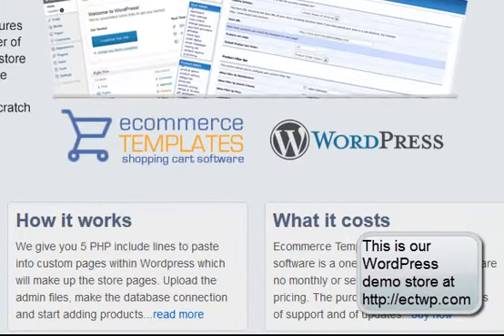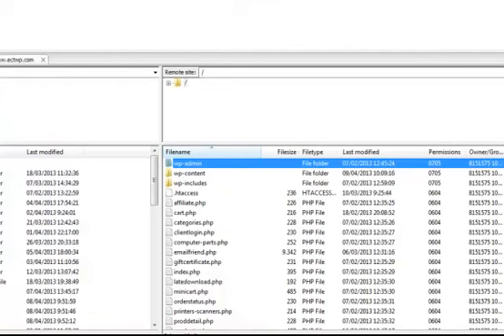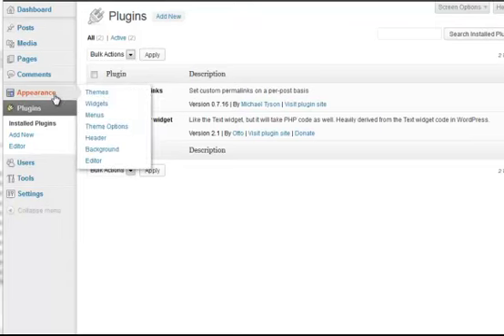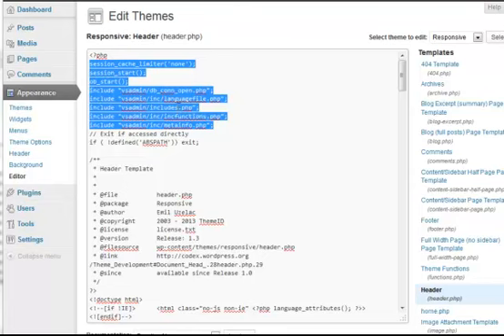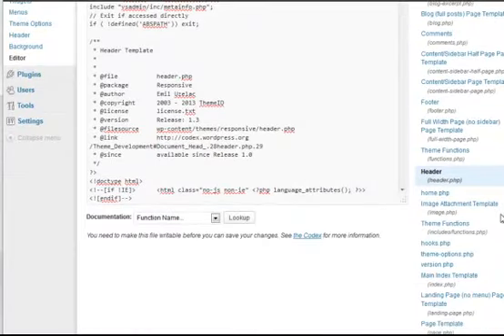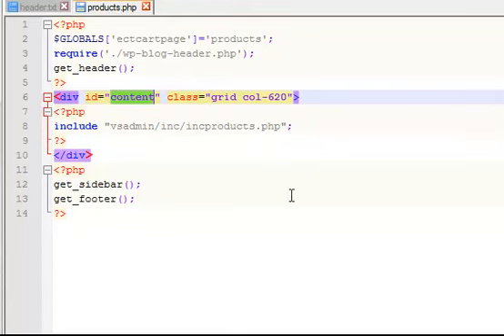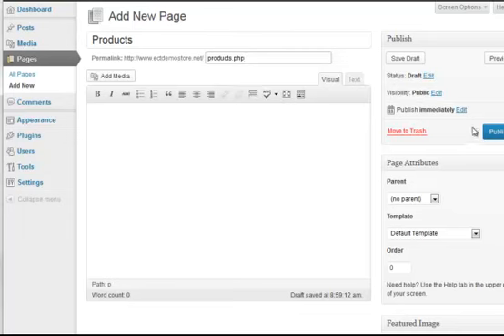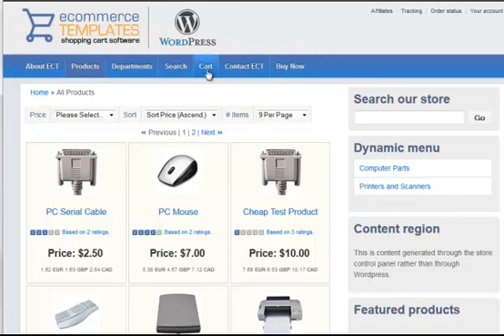Integrating Ecommerce Templates shopping cart software with WordPress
An introduction to integrating WordPress with Ecommerce Templates shopping cart software